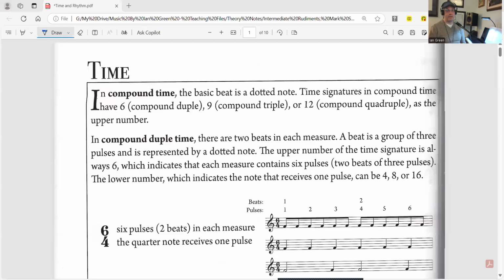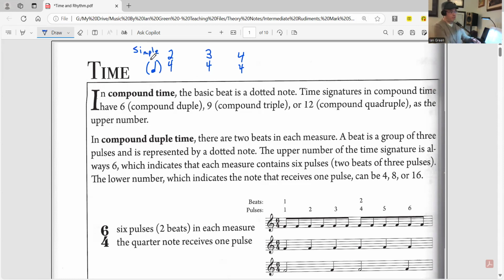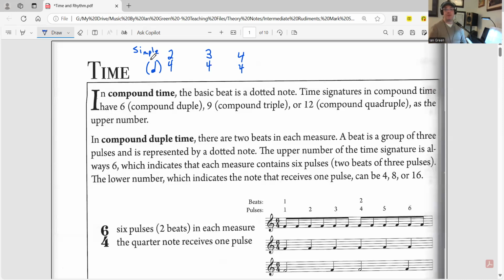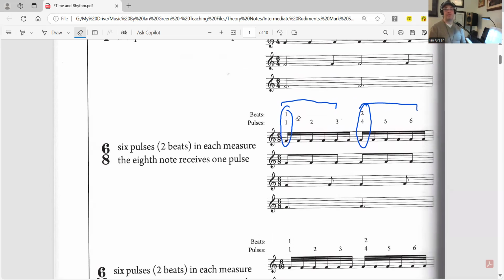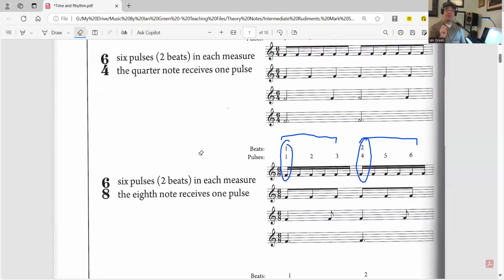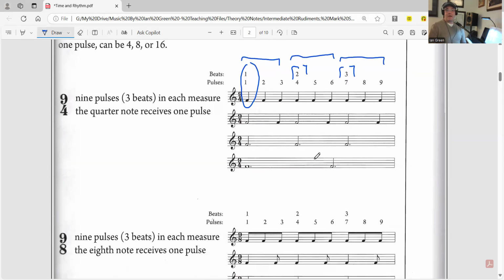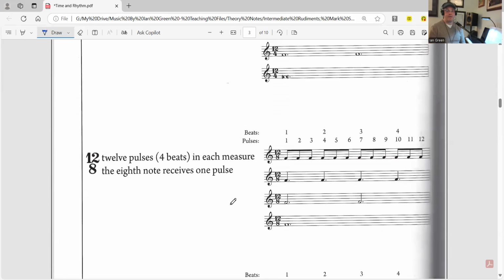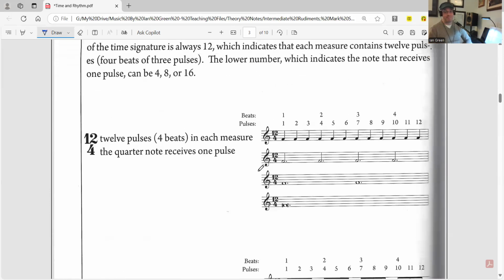Intermediate Rudiments, by Mark Sarnecki - Unit 10, Part 1 - Compound Time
This tutorial video outlines tips and tricks to understand and notate rhythmic examples in compound time signatures.

Homework questions are completed with a detailed explanation.